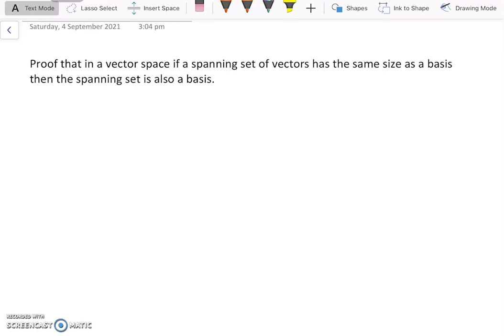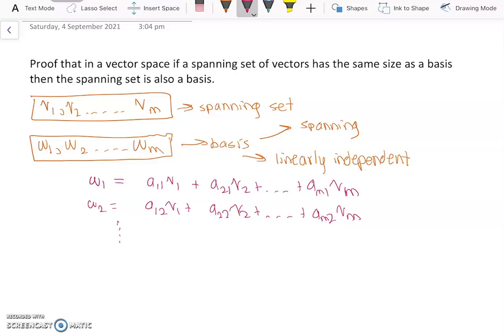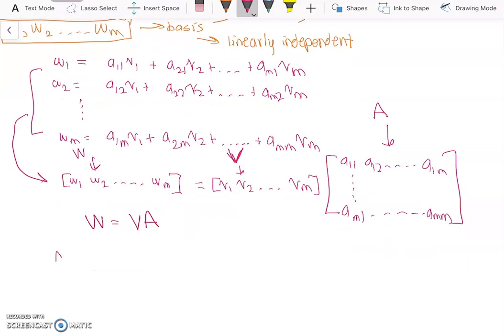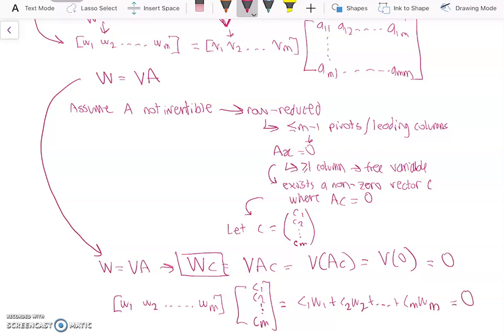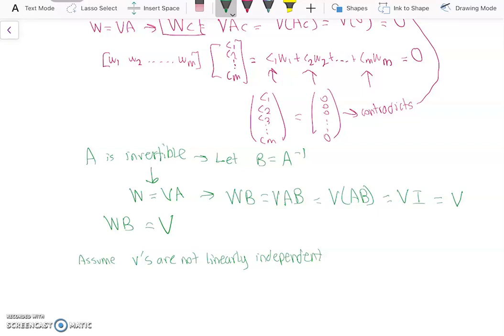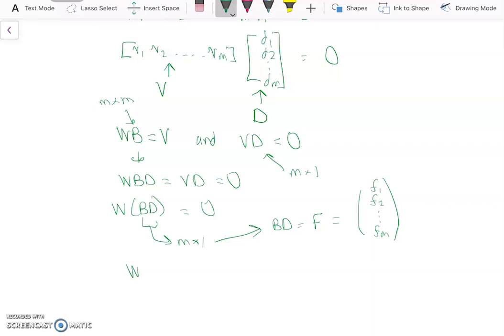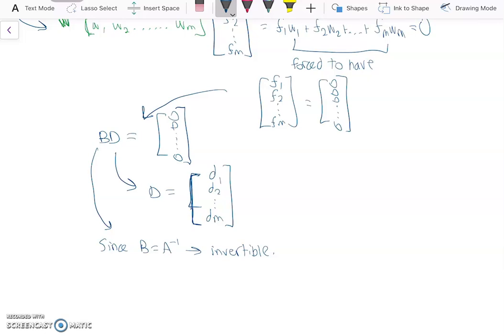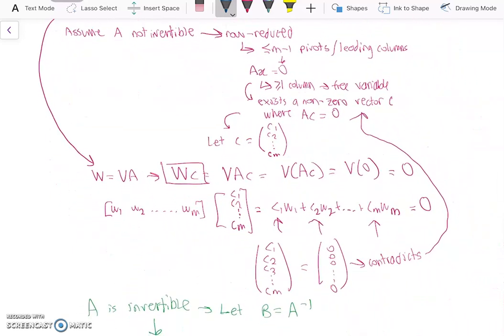Proof that a spanning set of vectors with the same size as a basis is itself a basis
Proof that in a vector space, if a spanning set of vectors has the same size as a basis then the spanning set is also a basis.

Also, this proves that a set of vectors smaller than a basis cannot be a spanning set.